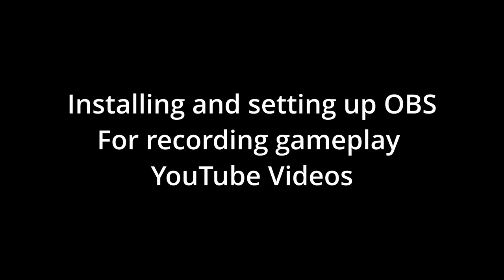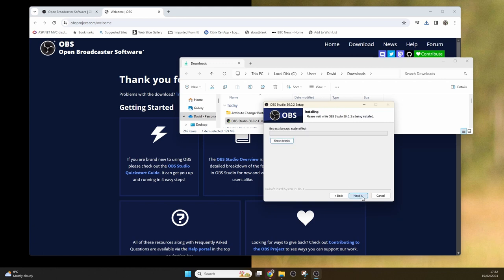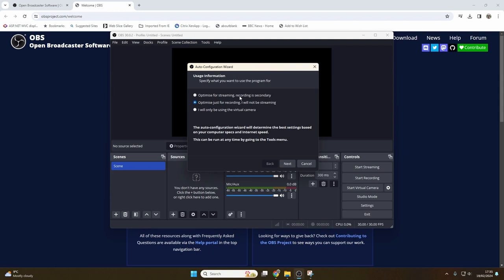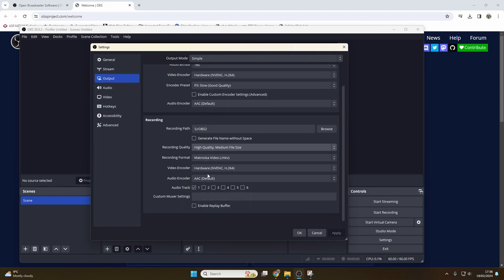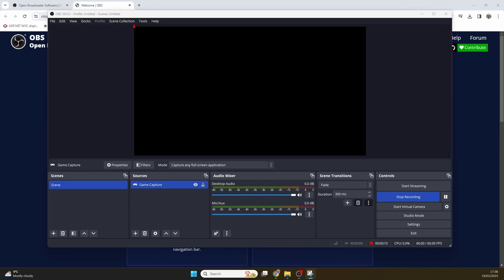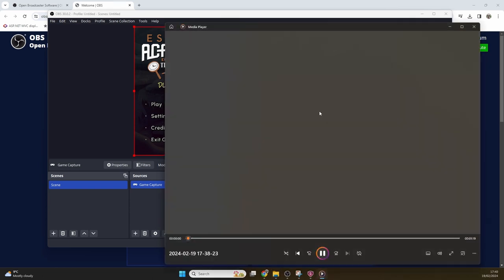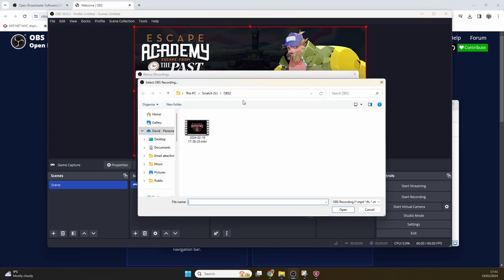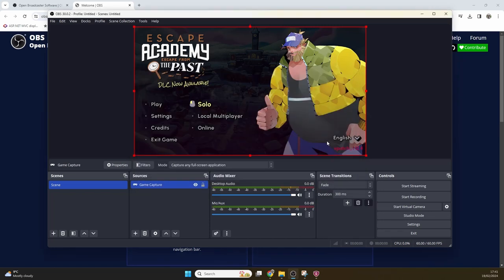How to set up & use OBS to record gameplay videos for YouTube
Dive into the world of gameplay recording with my beginner-friendly guide to OBS Studio. This video is the ultimate introduction for gamers looking to capture their epic moments and share them with the world. Whether you’re a seasoned pro or just starting out, OBS Studio offers the tools you need to produce high-quality gameplay videos.

In this video, I show you where and how to download and install OBS Studio and how to set it up to capture recordings of your gameplay or other applications using the Game Capture source.

I then go on to show you how to do a quick and easy conversion from .MKV into .mp4 file format, which you can use to upload directly to YouTube.

This tutorial is perfect for gamers of all levels who want to start recording their gameplay. No previous experience with OBS Studio is required—just bring your love for gaming and a desire to learn!

If you want to upload videos, I recommend that you get yourself an editing program as well such as DaVinci Resolve. You can see my video on how to get started with Resolve on my channel.

Drop your questions and suggestions in the comments below, and share your first OBS Studio recording with us!

Useful links here are

0:00 Intro - obsproject.com
0:19 Download
0:30 Installer
1:03 Auto-configuration wizard
1:42 Setting the output folder
2:12 Adding a Game Capture source
2:39 Start Recording
3:27 Output file
3:48 Convert MKV to mp4 in OBS
4:20 Remux recording
4:40 Video closeout and thanks